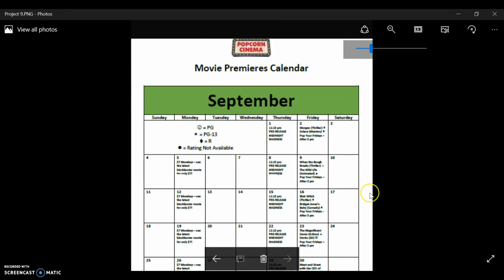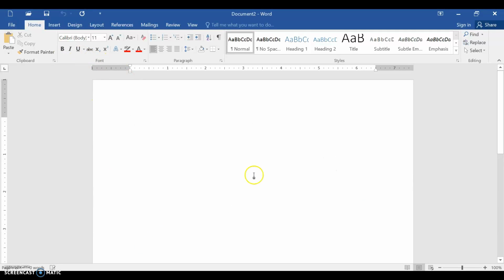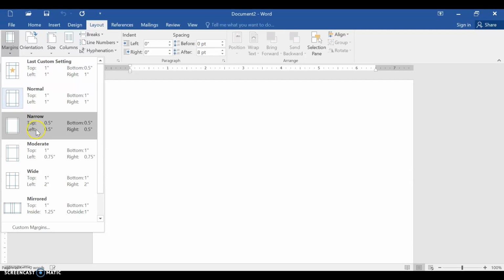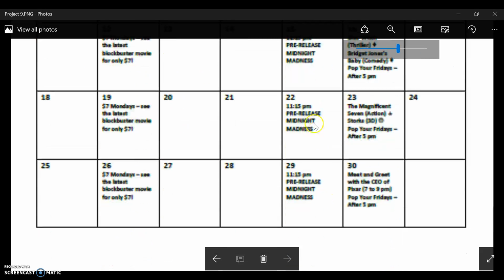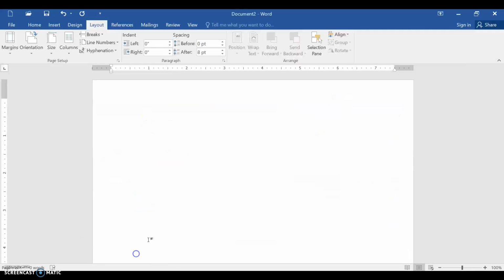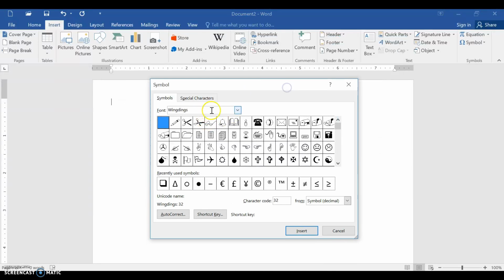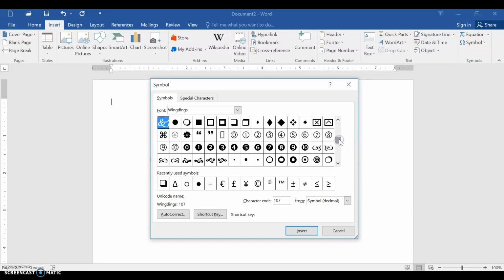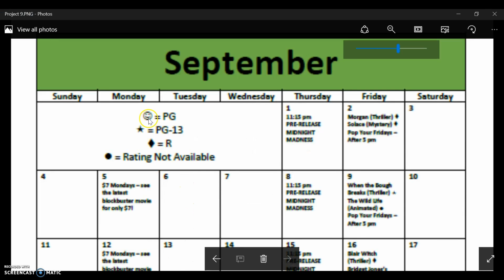Popcorn Cinema: Project #9